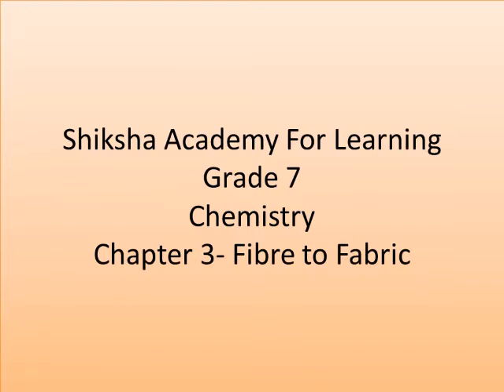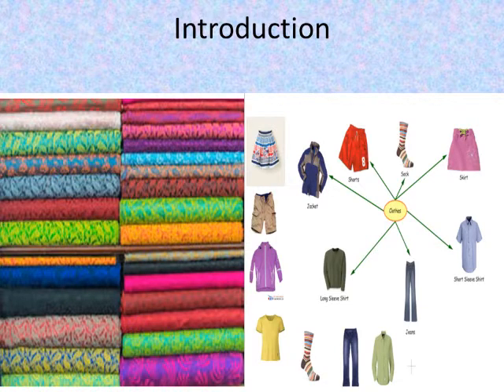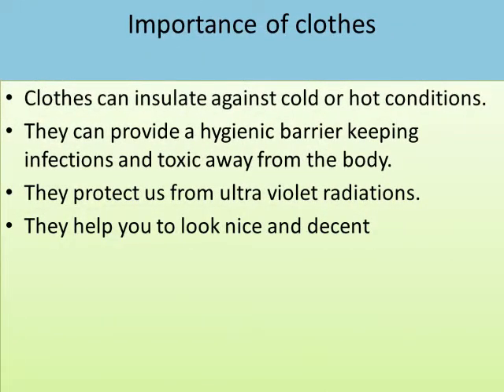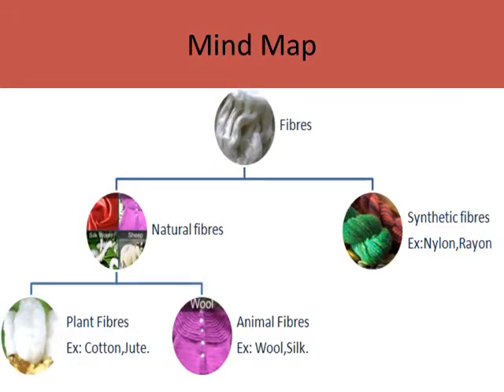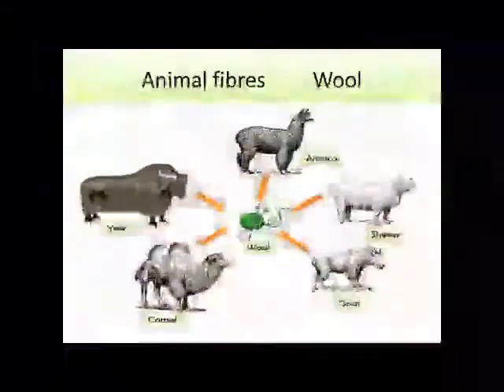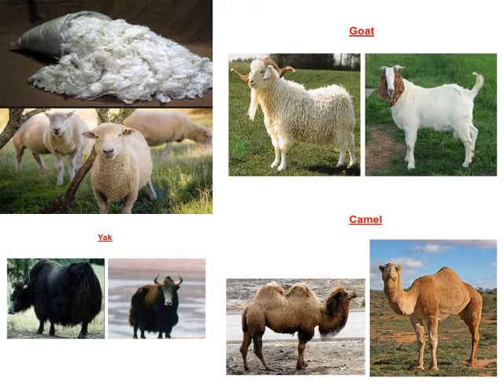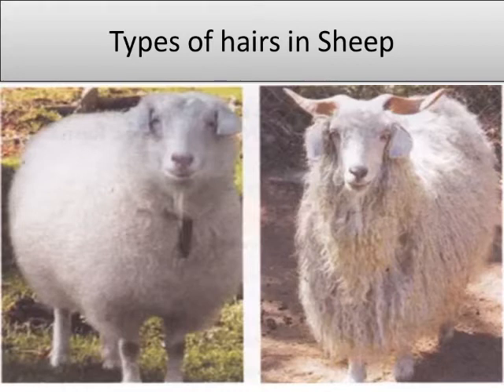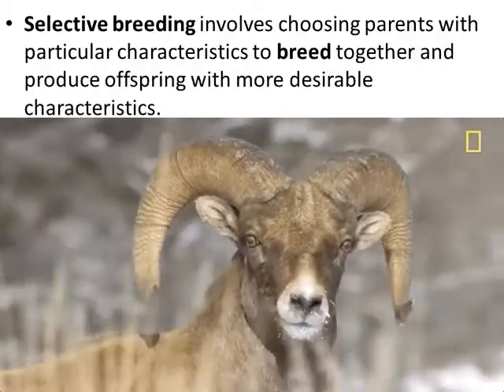GRADE-7 FIBRE TO FABRIC